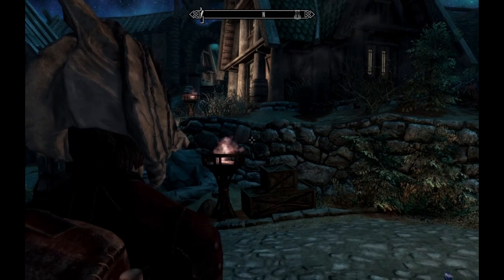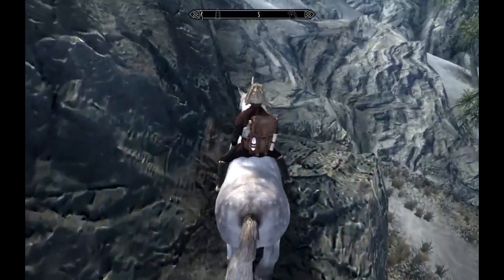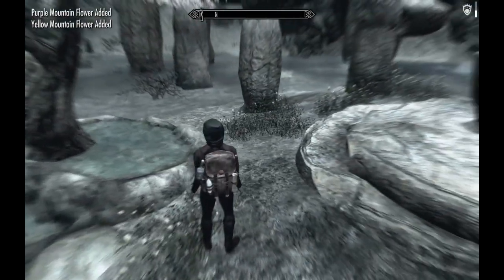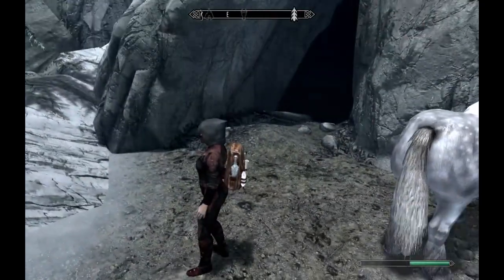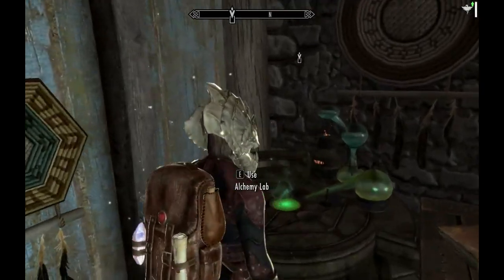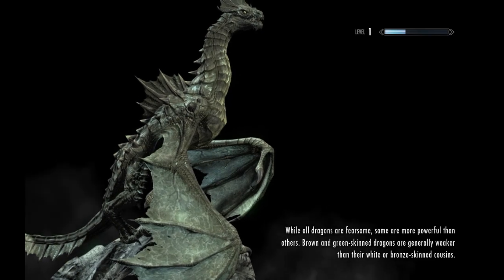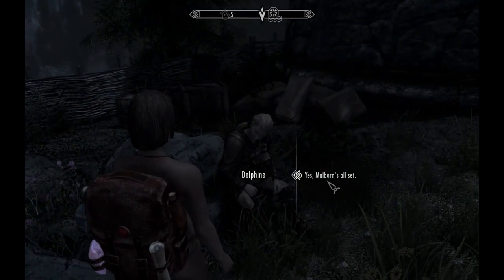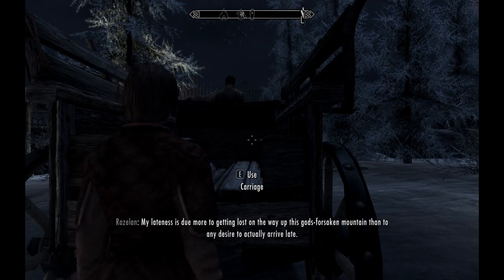Kill Karstaag -e14- Yellow Flowers / Thalmor Embassy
Yellow Mountain Flowers (Fortify Restoration) / Ancestor Glade and Thalmor Embassy (Diplomatic Immunity quest)